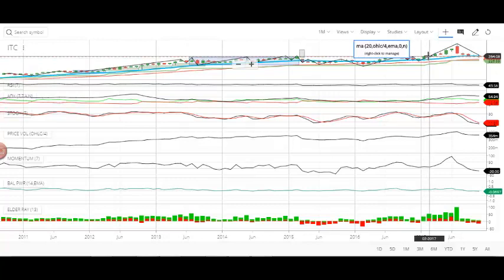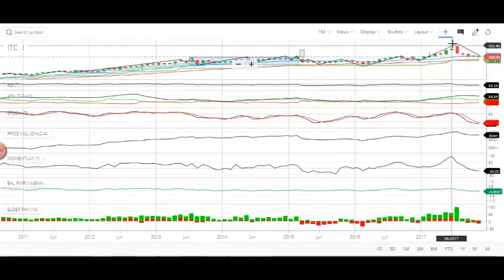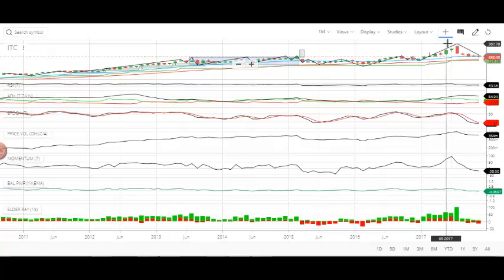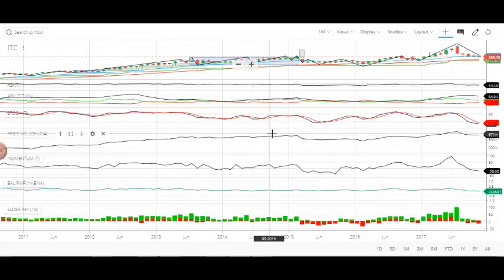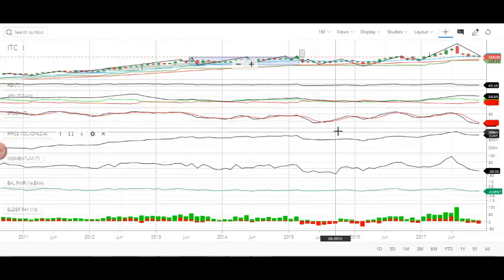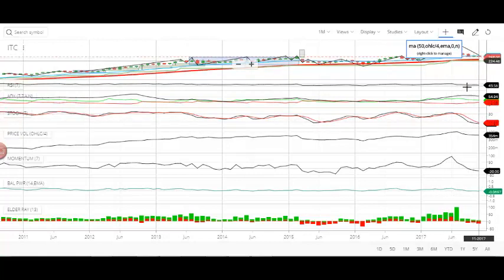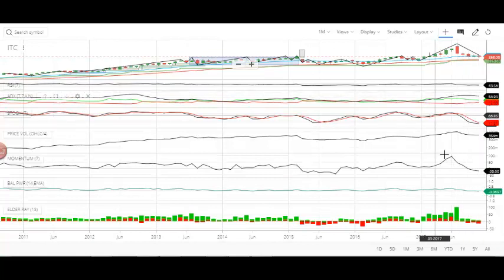ITC - Wait and Watch Mode - 18 Nov 2017 - TRENDRIDER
In this video, we do technical analyses on  ITC stock to check how we can get benefited by trading the stock in the following time frames: day trading, swing trading & long-term trading.